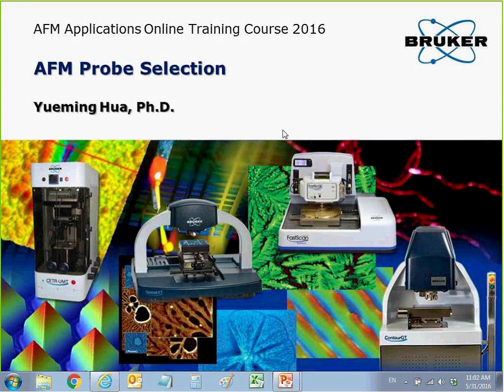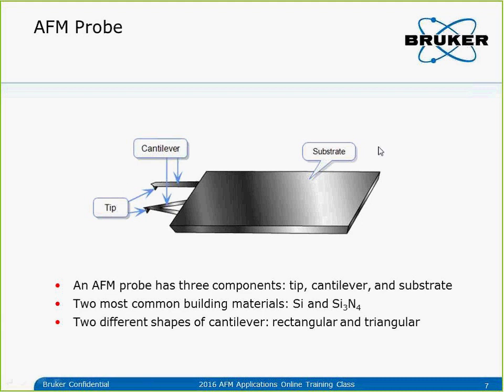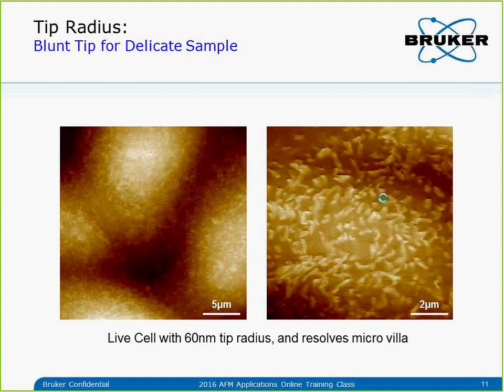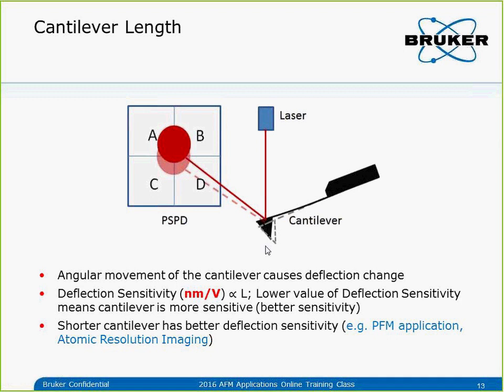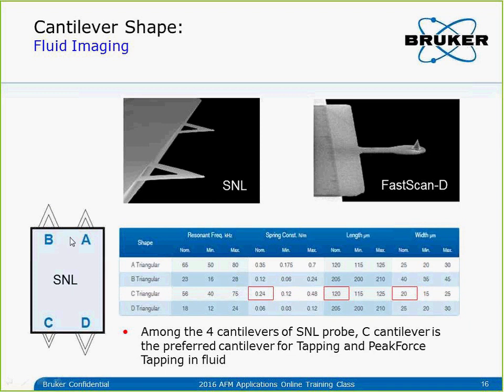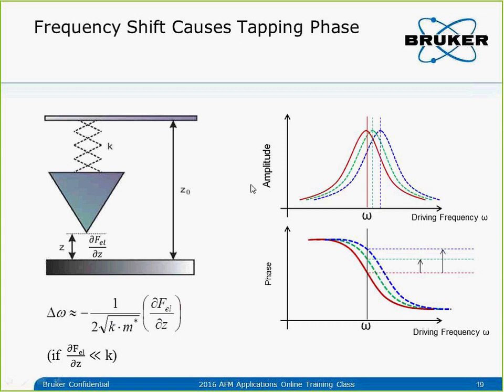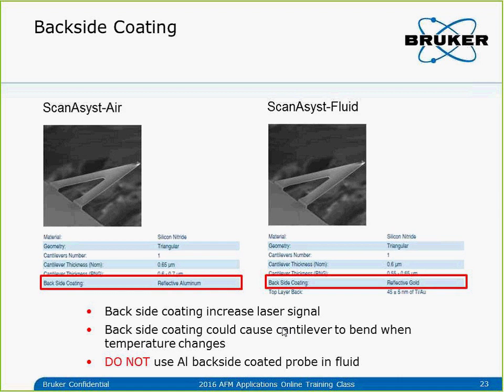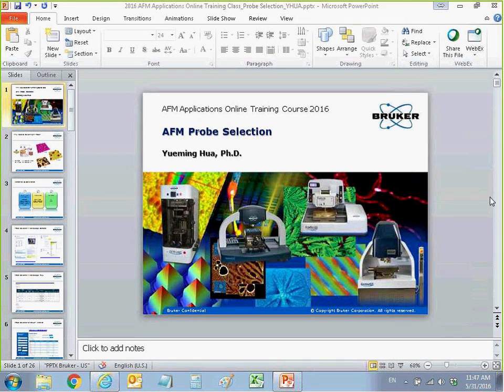AFM | Probe Selection | Bruker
Webinar originally aired in 2016. Featured Speaker: Yueming Hua, Ph.D..

Learn how to properly select an AFM probe for your needs.